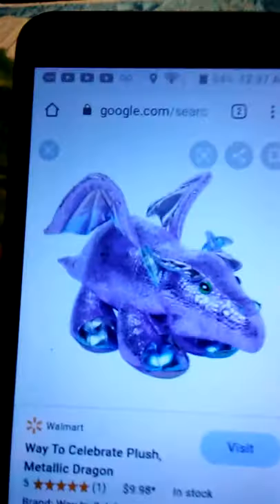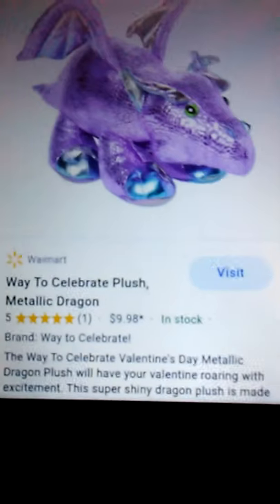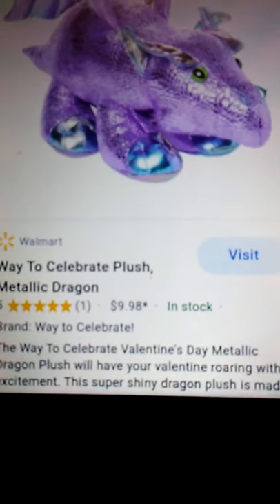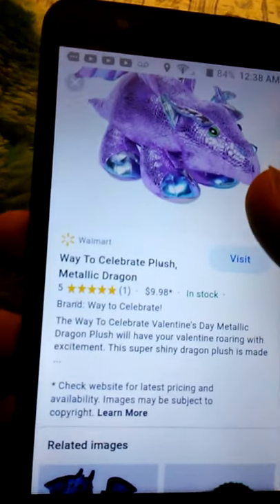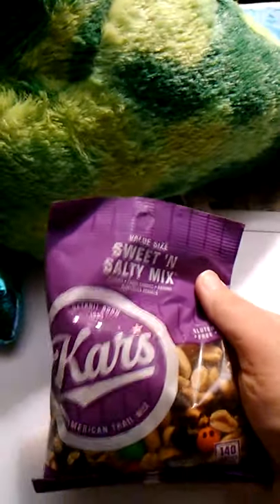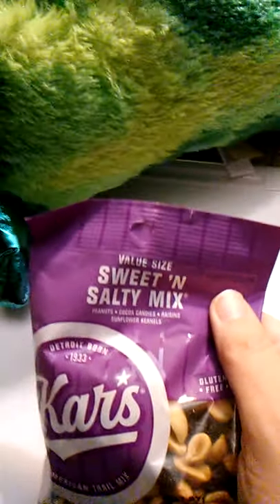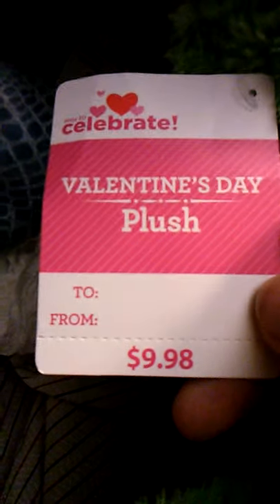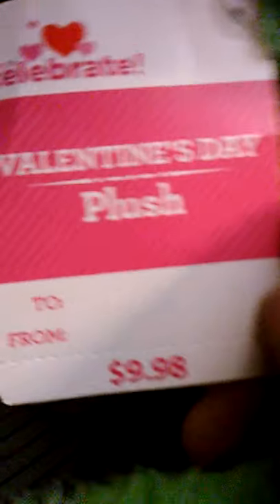Product review: Way to Celebrate plush Dragon (Walmart)!!!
In this video I review "Way to Celebrate plush Dragon (from Walmart)"!!! Enjoy the review and have a great day!!!